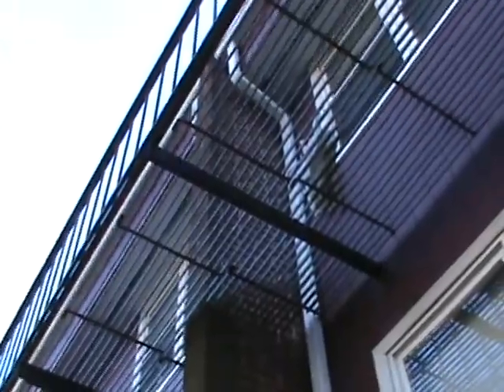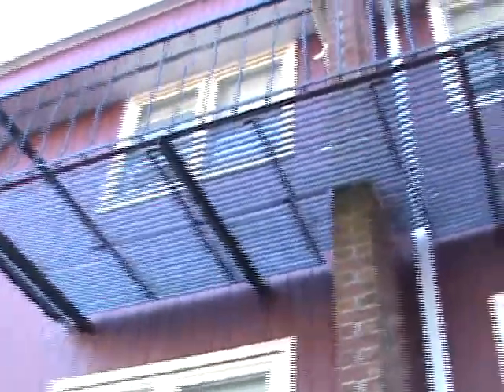Fire Escape Inspection Load Test Certifications Boston MA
Fire Escapes, that's all we do.  Fire Escape Engineers, an approved member of the Fire Escape Services Network, provides comprehensive solutions for all Fire Escapes including inspection, load tests, repair, painting and new construction.  Whether you are a landlord or a resident in a building with a fire escape, our top-notch inspectors and staff have the expertise and insight to solve any of your fire escape related violation and/or questions.  Founder Cisco Meneses has been a pioneer in training and raising awareness through his seminars and introduced proper fire escape inspection, repair and training with the creation of his Industry Standard Documentation for Fire Escape Safety.   Working with Boston's WHDH Channel 7, he helped Hank Phillippi Ryan show viewers the disturbing fact that about 80% of Fire Escapes in Massachusetts have not been certified in the past 20 years.  The law requires that Fire Escapes be inspected every 5 yrs to avoid any legal or liability issues.
We provide Fire Escape seminars and services in the following areas (but not limited to): Allston Amherst Andover Arlington Attleboro Auburndale Ayer Beacon hill Becket Belmont Beverly Blackstone Boston Braintree Bridgewater Brighton Brockton Brookline Cambridge Canton Centerville Charlestown Charlton Chelsea Chestnut Hill Chicopee Clinton Danvers Dartmouth Dedham Dighton Dorchester Dover Dracut East Boston East Dennis East Wareham Edgewater Everett Fairhaven Fall Rive Falmouth Fitchburg Foxboro Framingham Franklin Georgetown Gloucester Greenfield Groton Haverhill Holyoke Hudson Hyde Park Ipswitch Jamaica Plain Lawrence Lexington Lowell Lynn Malden Marblehead Marlboro Marlborough Mattapan Mayland Maynard Medford Medway Melrose Middleborough Milford Milton Natick Needham New Bedford New Jersey Newburyport Newton Newtonville North Andover North Attleboro North Cambridge Northampton Northfield Norwood Oakham Onset Orange Orange Park Oxford Peabody Pittsfield Plainville Plymouth Provincetown Quincy Reading Revere Rockland Rockport Roslindale Roxbury Salem Scituate Shirley Somerville South End Southbridge Springfield Stoughton Taunton Walpole Waltham Wareham Watertown Wellesley Wellesley Hills West Roxbury West Yarmouth Westborough Westfield Westford Weston Whitman Winthrop Worcester
Fire Escape Engineers is an approved member of the Fire Escape Services Network and a founding member of the National Fire Escape Association (NFEA)

 3063